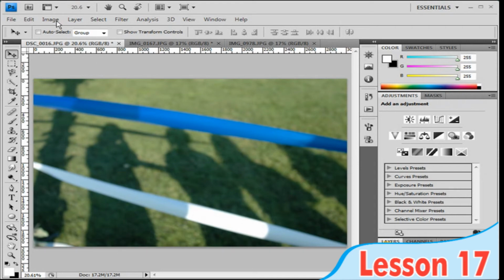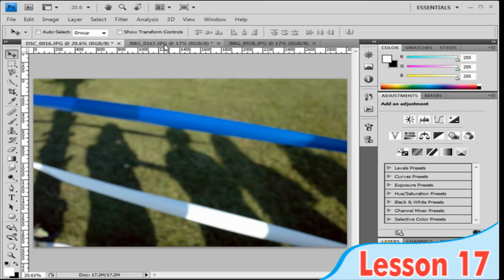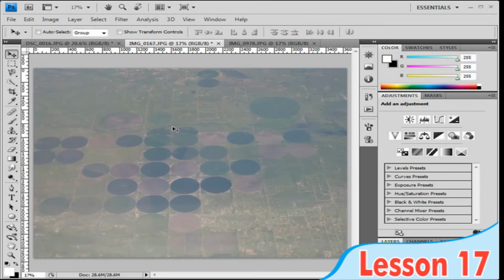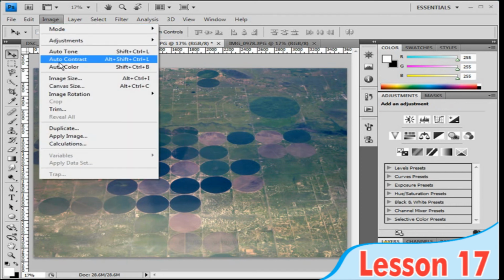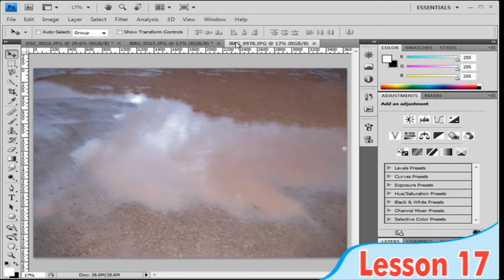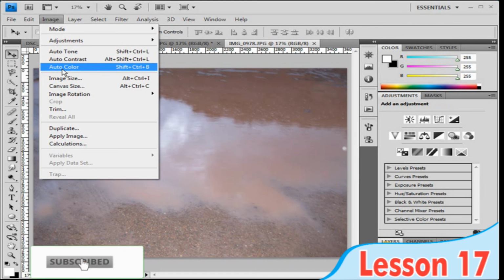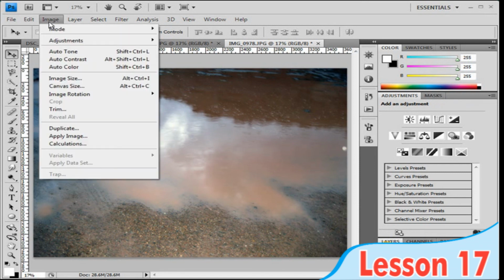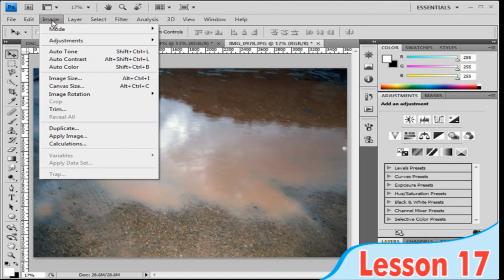Photoshop Full Tutorial Lesson 17 Beginners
Photoshop English
Photoshop Lessons
Photoshop FREE COURSE